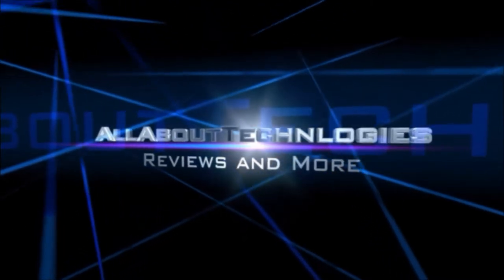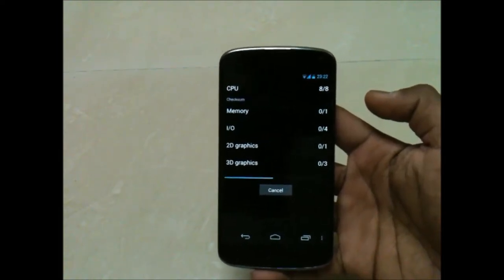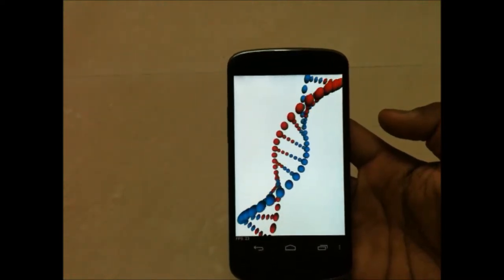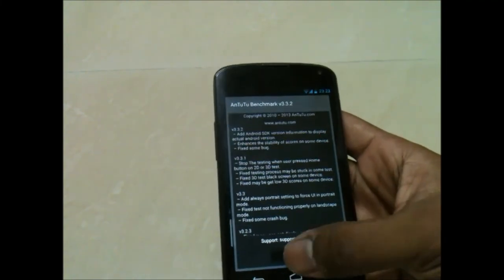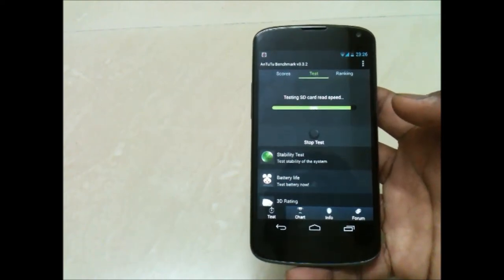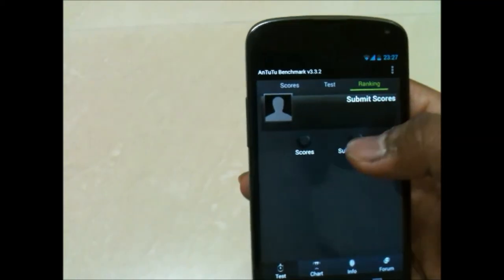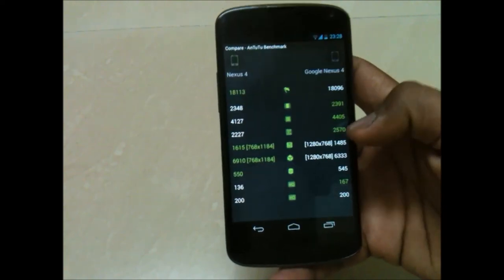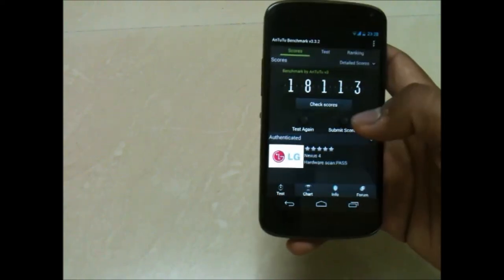Nexus 4 - Android 4.3 OFFICIAL - Benchmarks - Review